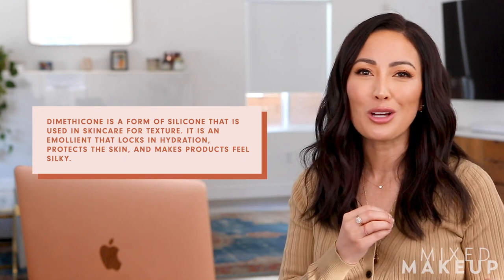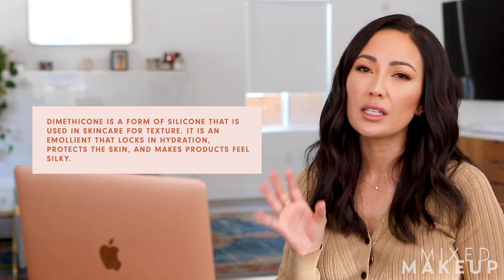Selena Gomez's Skincare Routine: My Reaction & Thoughts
Of course I had to react to Selena Gomez’s morning skincare routine! This was a short and simple routine (cleanser, moisturizer, SPF), but there were still really important things to talk about since she has Lupus. What did you think of Selena’s routine? And do you have any sunscreen recommendations for her?

The butterfly rash image in the video is from the Mayo Clinic.

SELENA’S PRODUCTS:
SkinCeuticals Skin Soothing Foam

Etude House Sun Milk

ON ME!
Lipstick (in "44 Nude Lavalliere")